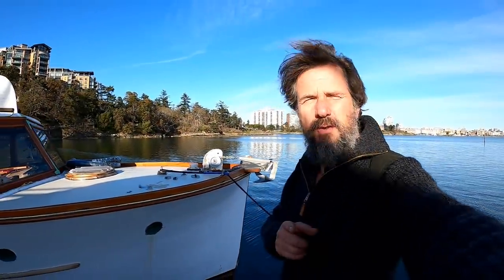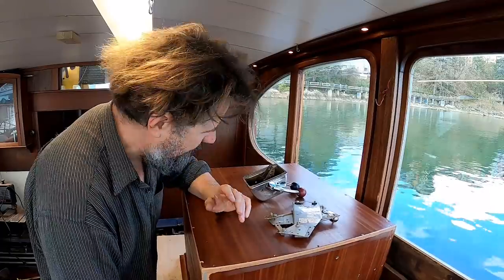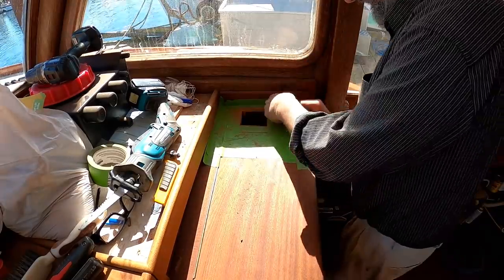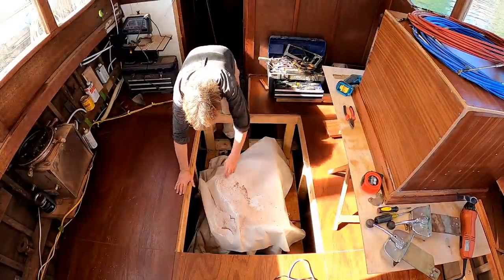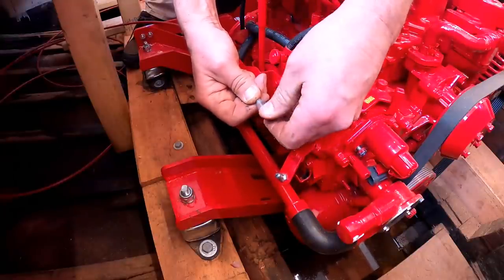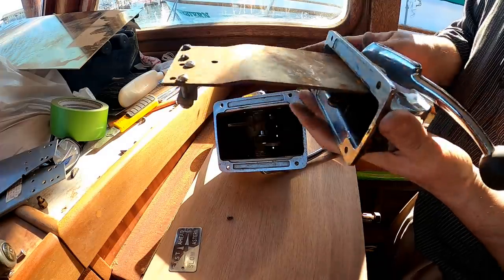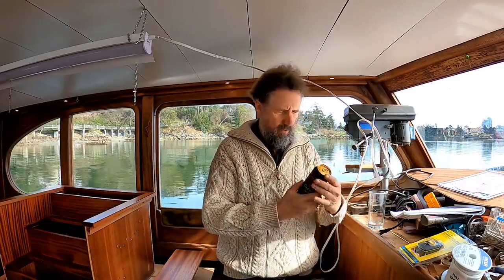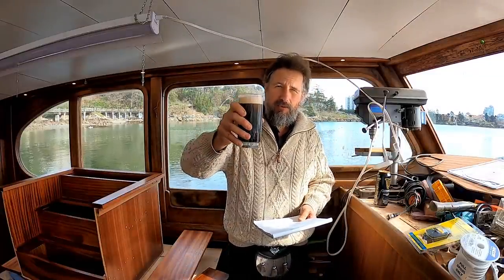Engine Controls - #222 - Boat Life - Living aboard a wooden boat - Travels With Geordie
This week in boat life I set up the Morse engine and transmission controls